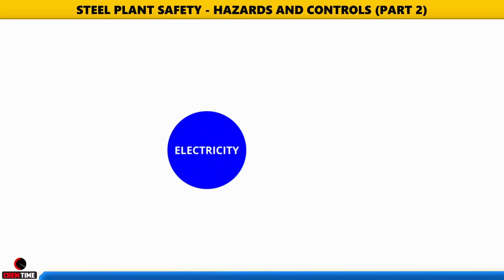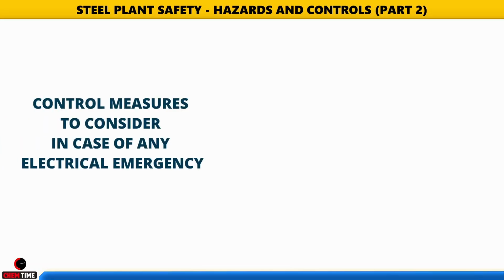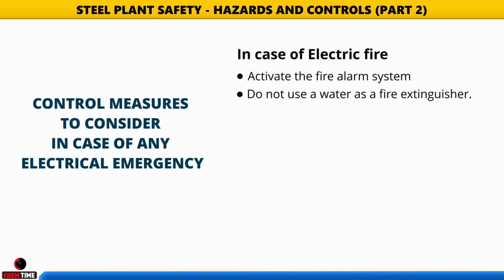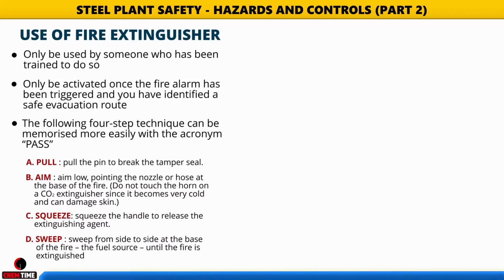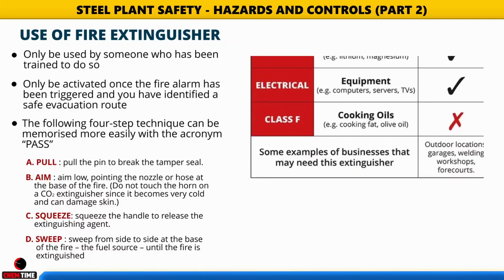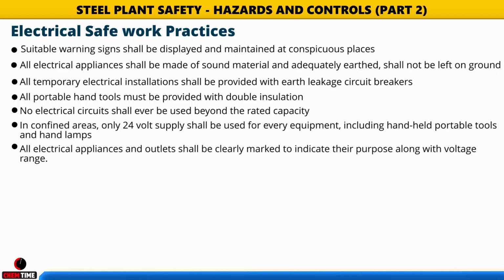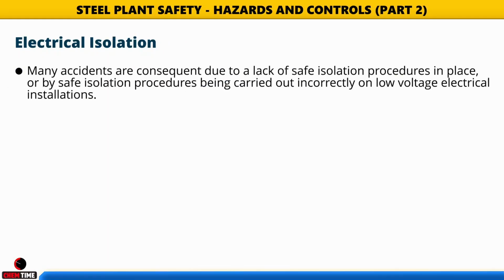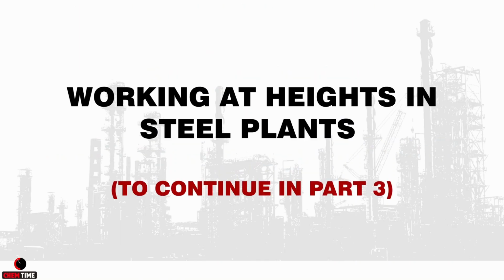STEEL PLANT SAFETY PART 2 - ELECTRICAL SAFETY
In continuation to our guest lecture series , the present video discusses about the electrical safety aspects including the hazards and control measures